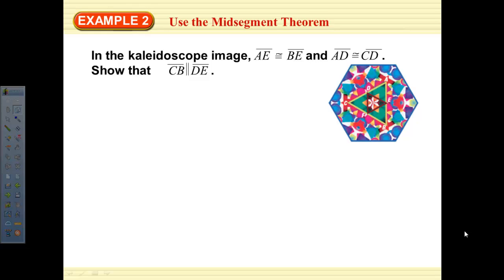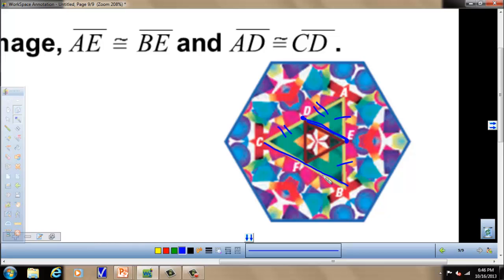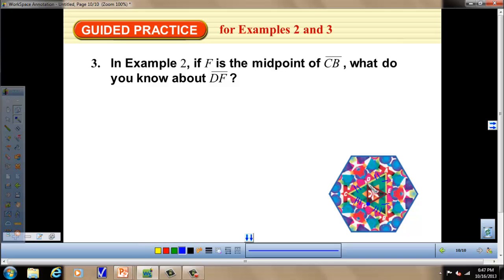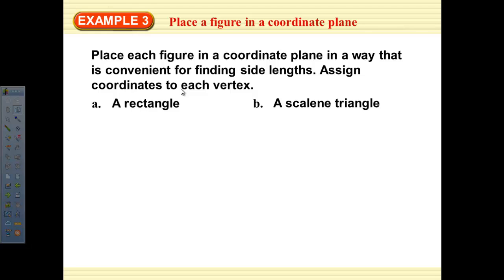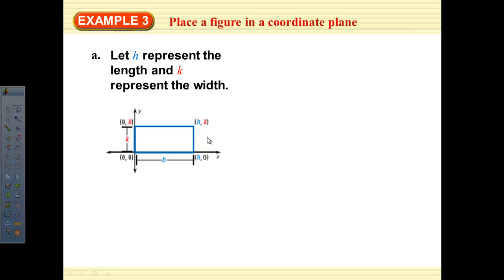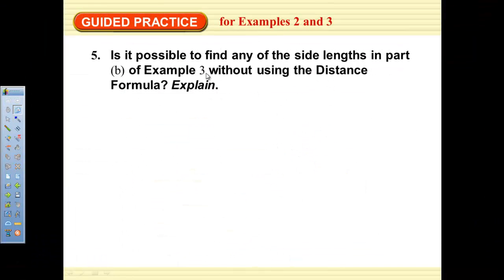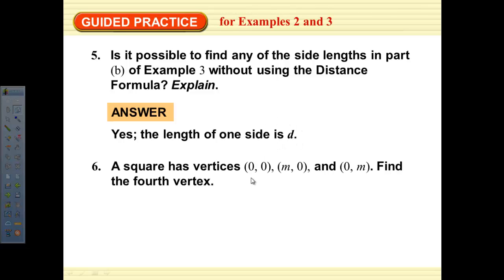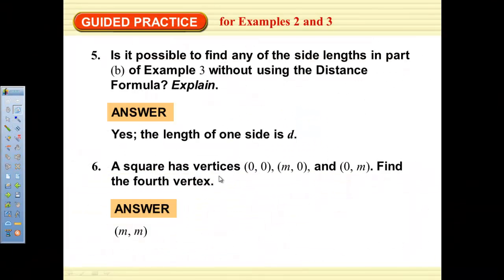Chapter 5.1-Examples 2 & 3